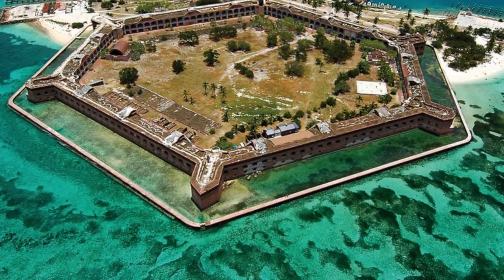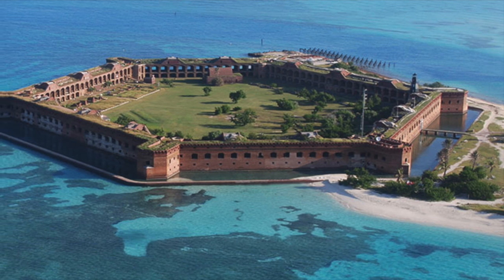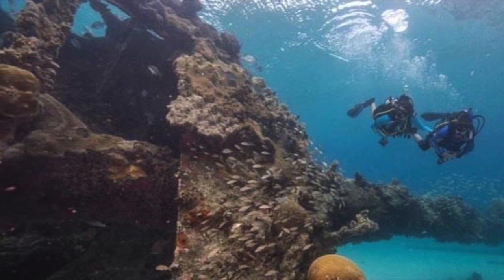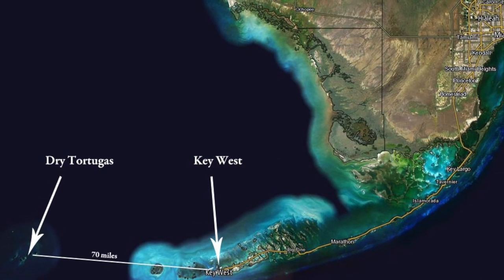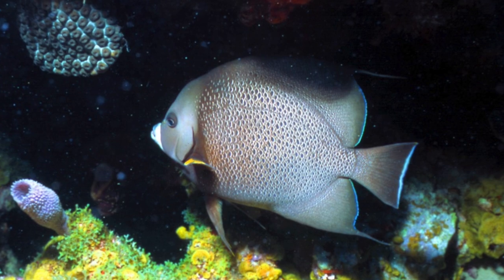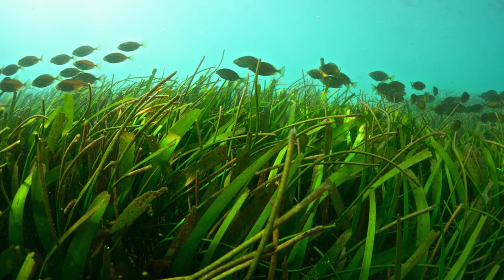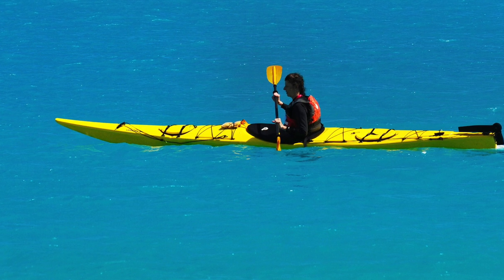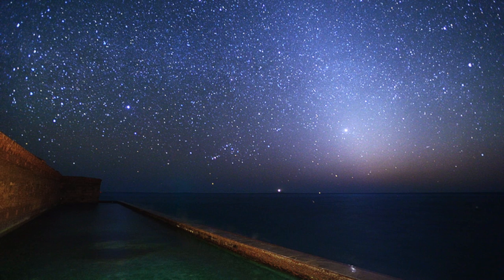First Jada, Ashton, Cole Dry Tortugas National Park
Student project for Dry Tortugas National Park in Florida for Mr. Ralston's Science of Nature class in March 2023